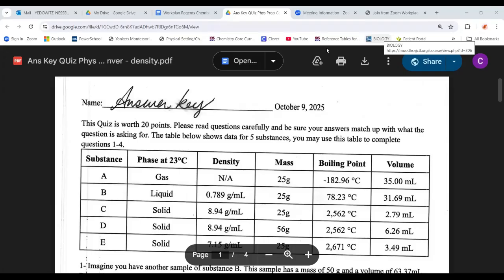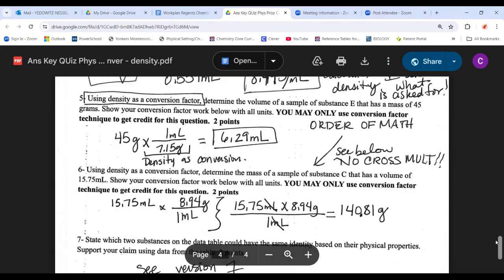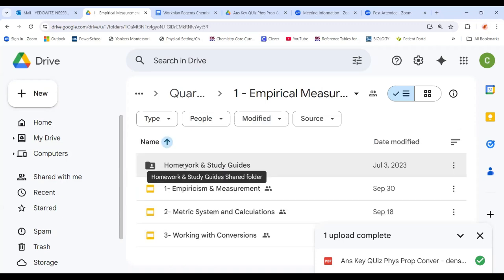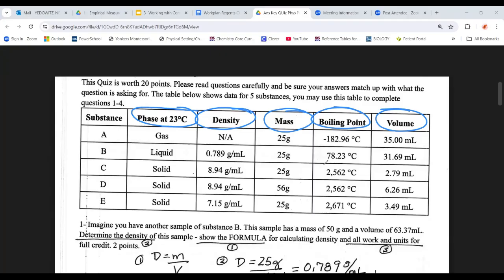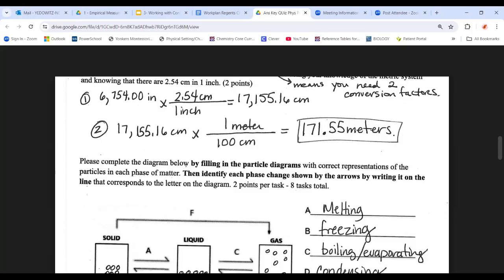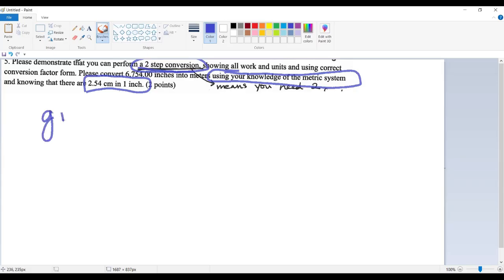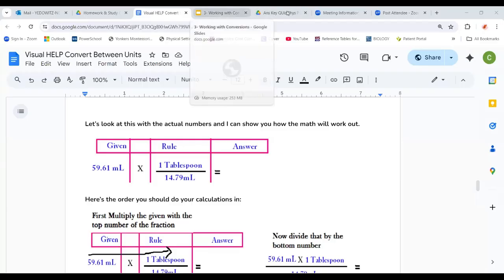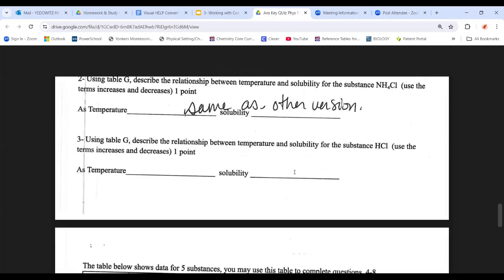Physical properties and Conversions - Review of Quiz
This video reviews the specific assessment our class took on physical properties, conversions, and introductory material on graphical relationships between variables shown on table G of the old NYS chemistry reference table which shows the solubility of substances at different temperatures. Details include two step conversions, how to use Density as a conversion factor, and how to interpret and accurately answer word problems.

Index
0:00 Intro
03:10 Calculate Density
07:20 Conversions - Density
16:08 Written Questions
26:47 Two Step Conversions
42:19 Phase change diagram
46:32 Solubility Curve